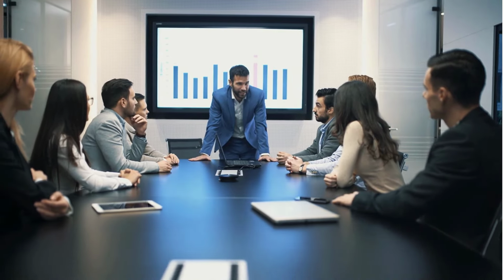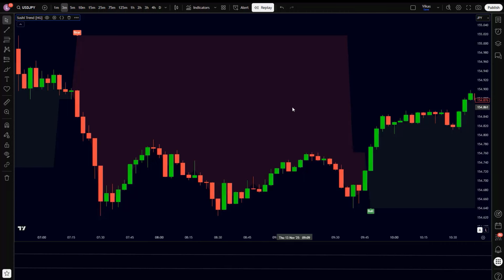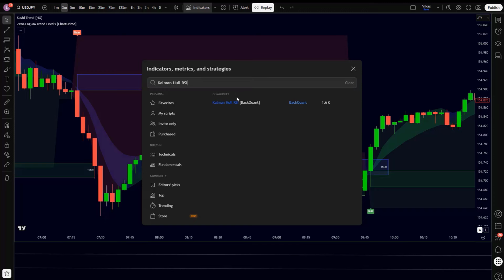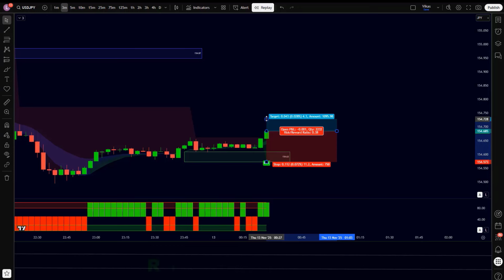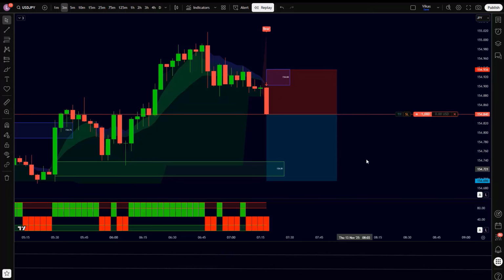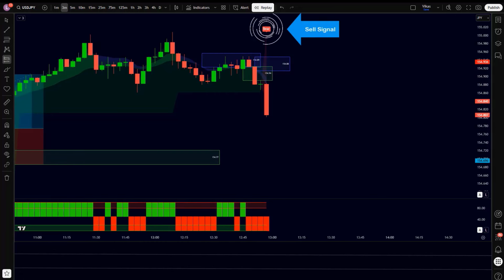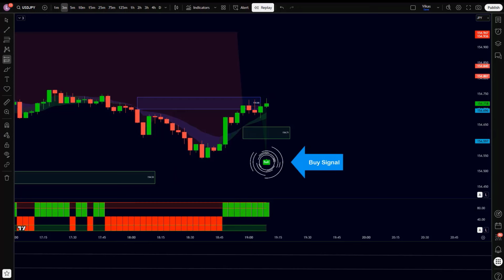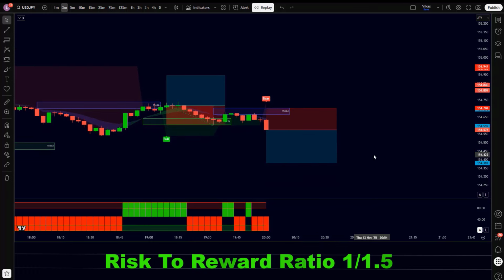This Mother of All Trading Setups Could Change Everything for You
In this video, we’ll walk you through :  This Mother of All Trading Setups Could Change Everything for You

Risk Warning
Trend Signal
Trend Regularity Adaptive Moving Average
TRAMA Indicator
tradingview strategy
tradingview scalping
tradingview indicator
7 most profitable tradingview indicator